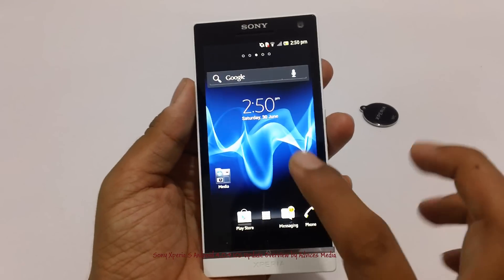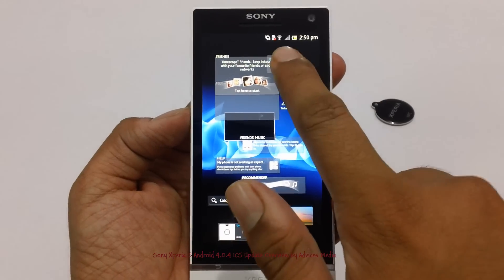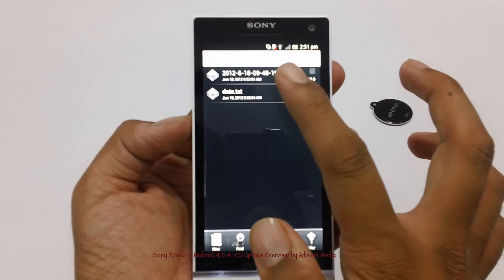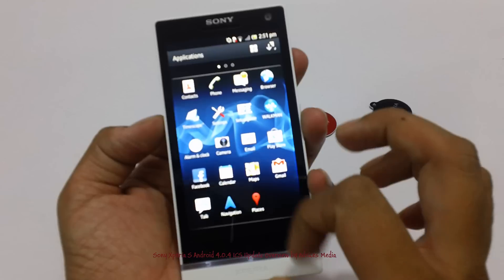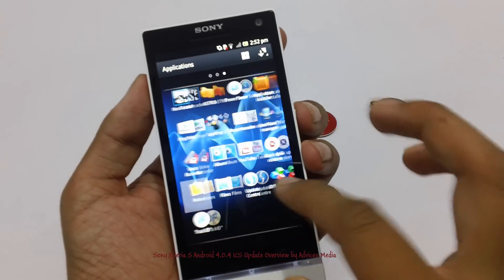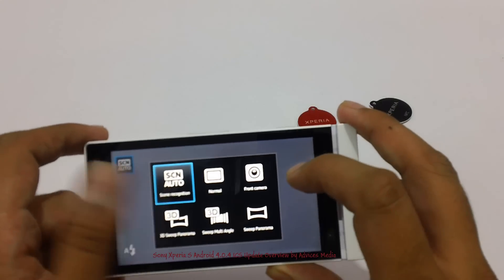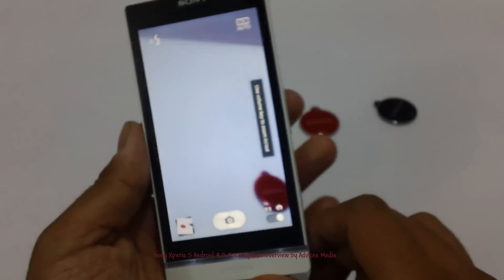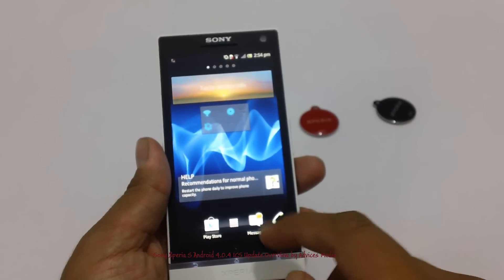Sony Xperia S Android 4.0 ICS Overview Demo - Apps & Overall Experience - PhoneRadar